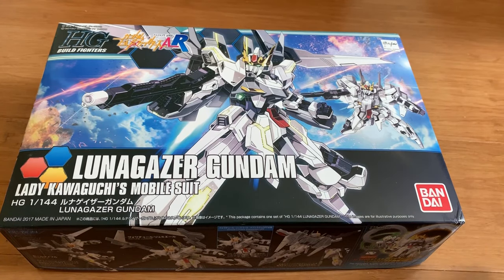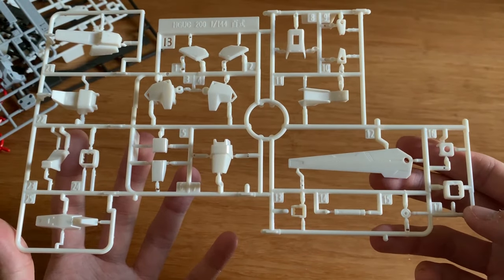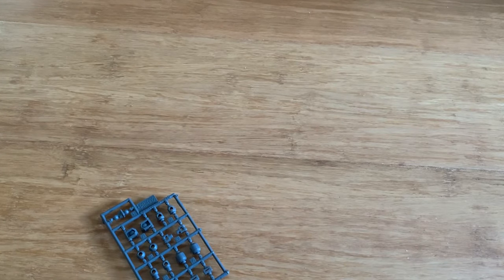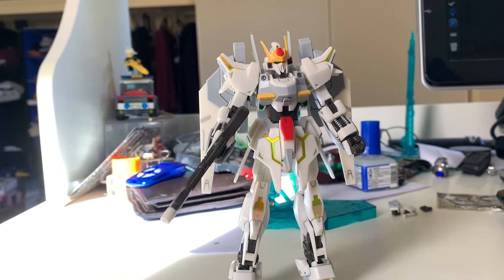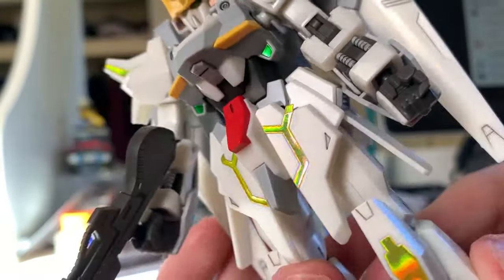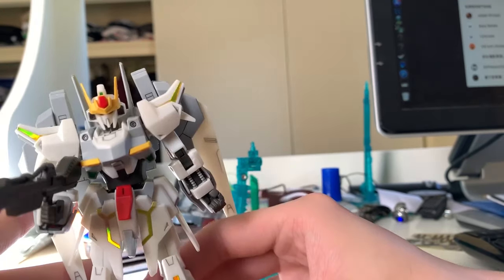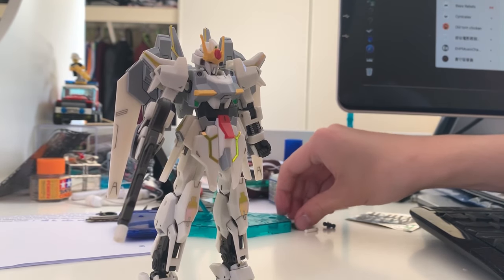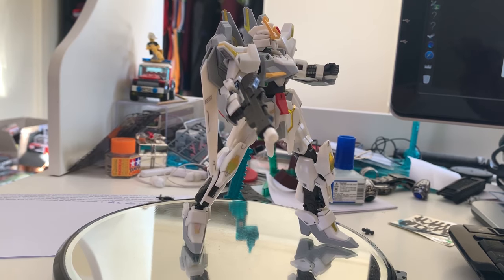[REVIEW] HGBF 1/144 Lunagazer Gundam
0:00 Unboxing
4:58 Time Lapse Build
8:00 Review

Lunagazer Gundam:

Combining the idea of movable frame from the MSN-00100 Hyaku Shiki and the Voiture Lumiere System from the GSX-401FW Stargazer Gundam, in the result of the combination is the Lunagazer Gundam. Sustain the high mobility and deliver a high battle performance, adding a new sub system over the MS body to even enhance the ability and overall performance of the suit

Weapons:

Beam Rifle: Based on the same rifle on the Hyaku Shiki, only the tip is different as it replaced with a particle controller to make the rifle more accurate and powerful

Vulcan Gun: A pair of them mounted on the head, fast fire rate and poor damage, but ideal to shoot down incoming missiles or small objects

Beam Saber: A pair of them stored on the rear waist armour, the exact same type/function beam sabers as the ones on the Hyaku Shiki

MS Built: HGBF 1/144 Lunagazer Gundam
Built Time: 14 Hours
Edit Time: 3 Hours